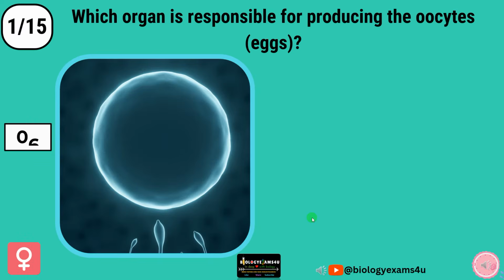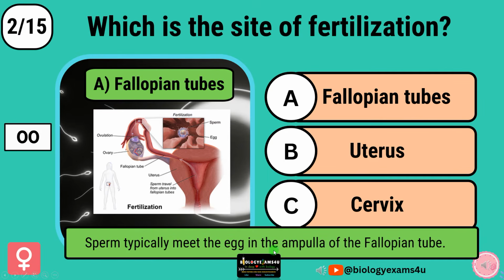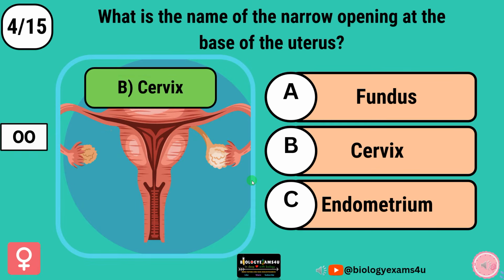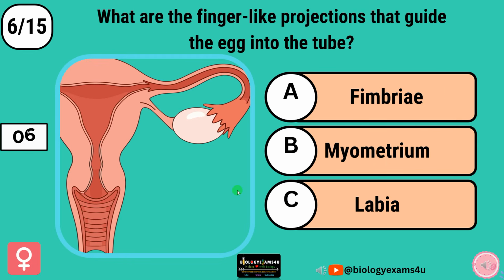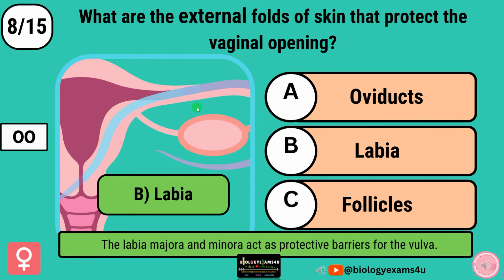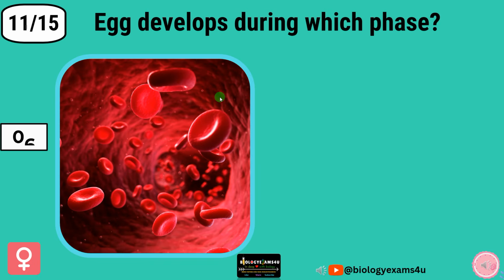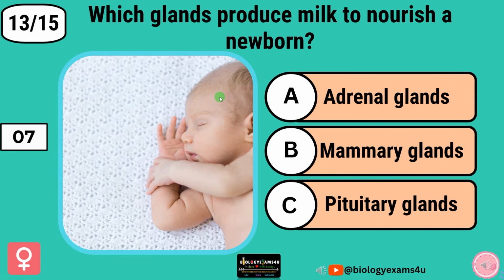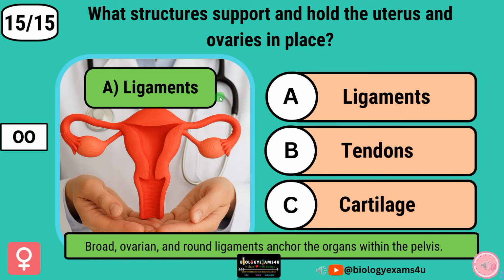Quiz on Female Reproductive System || 25 Multiple Choice Questions and answers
Happy Learning✌️@biologyexams4u